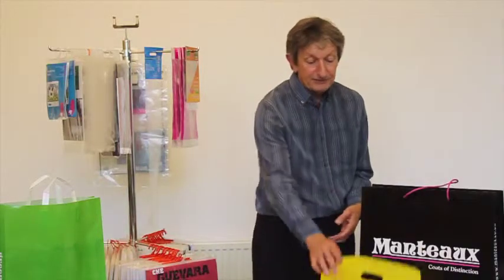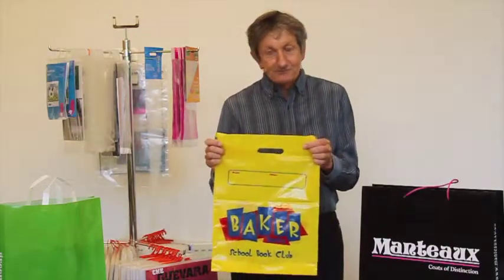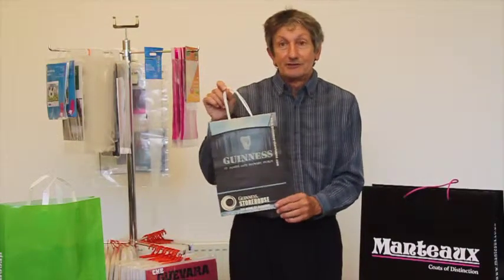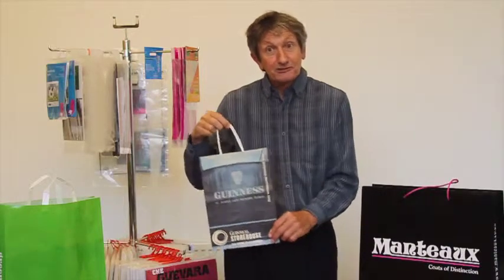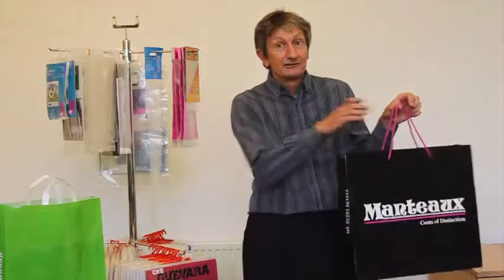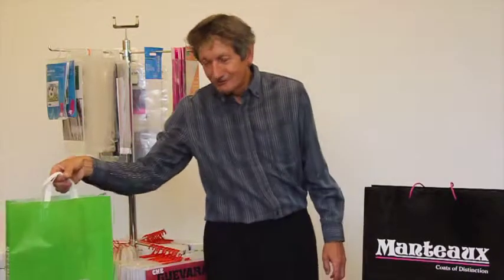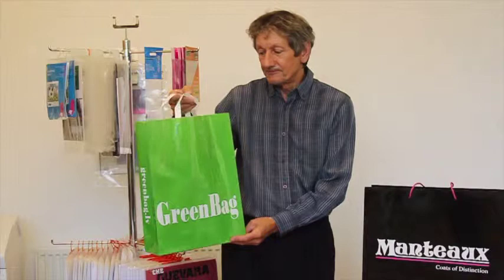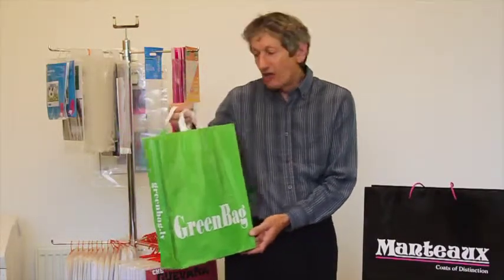Carrier Bags - Woldpac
Selection of carrier bags and packaging solutions from Woldpac